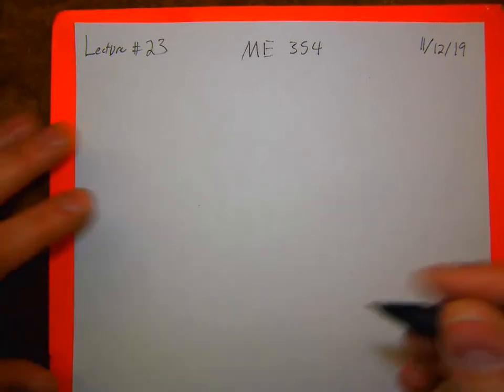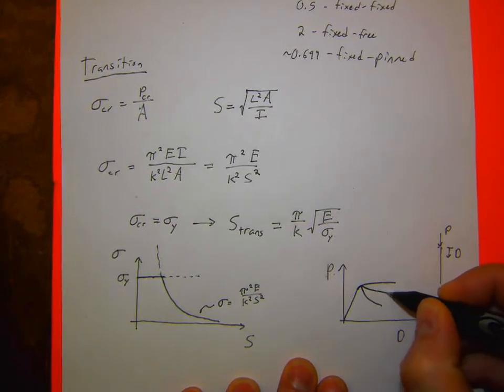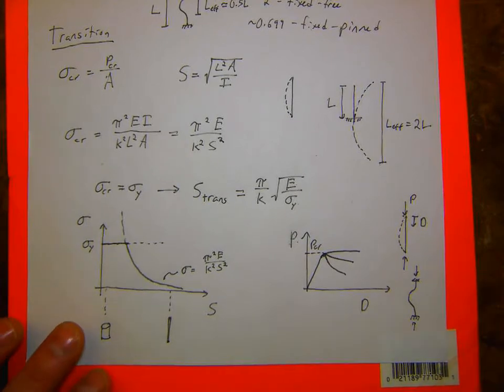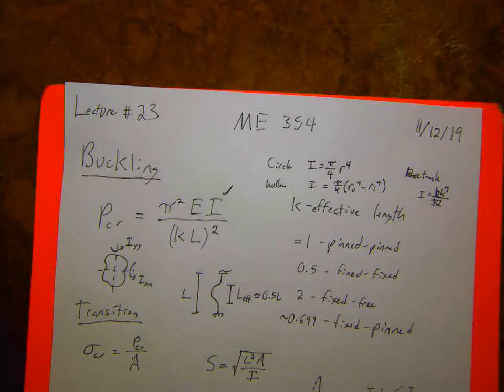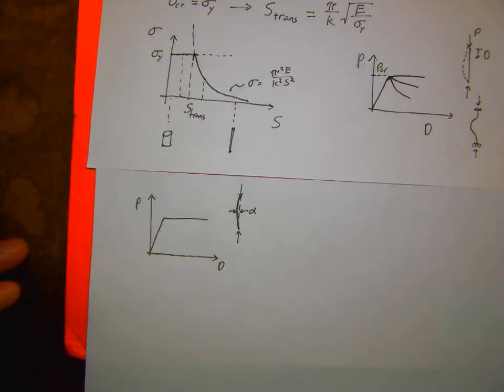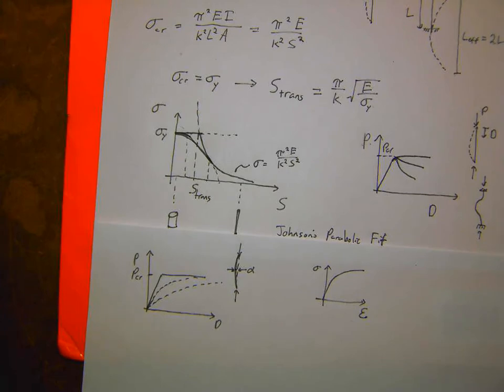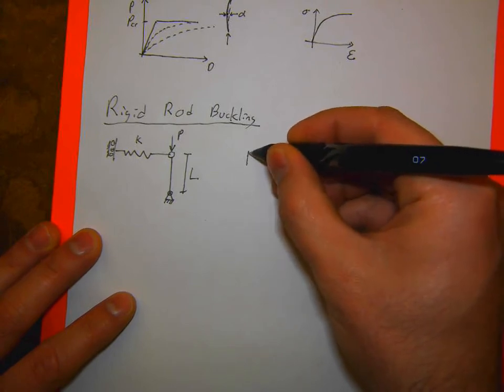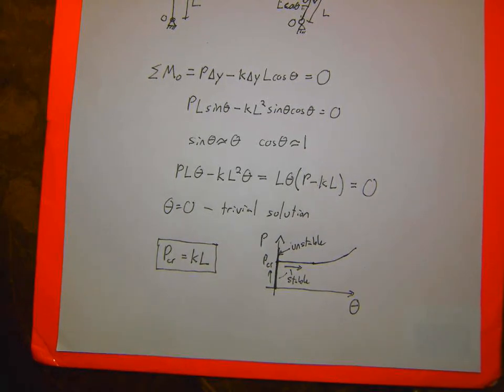Lecture 23 - 11/12/19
Buckling